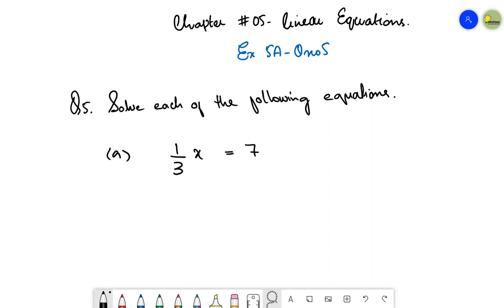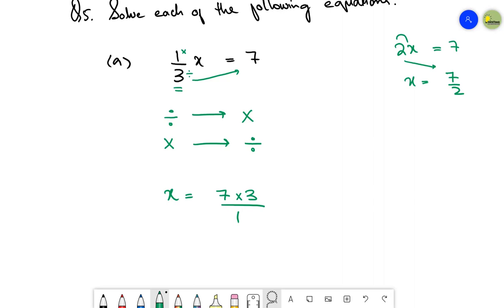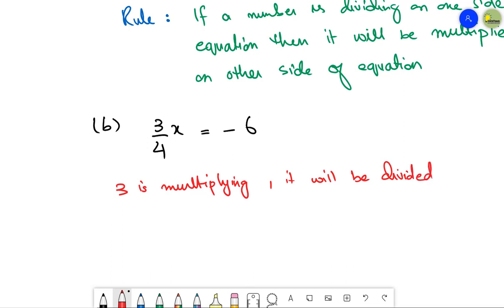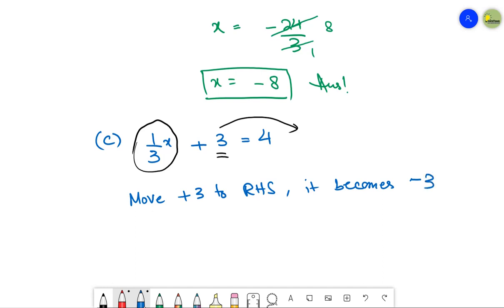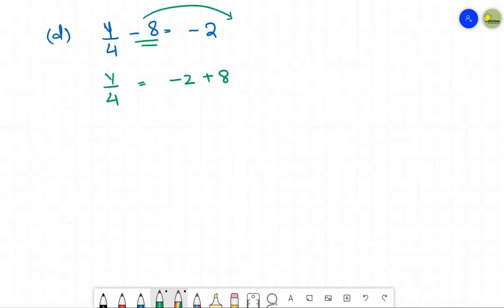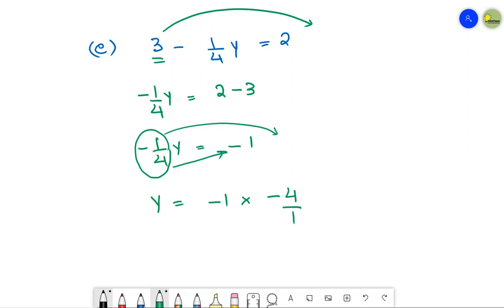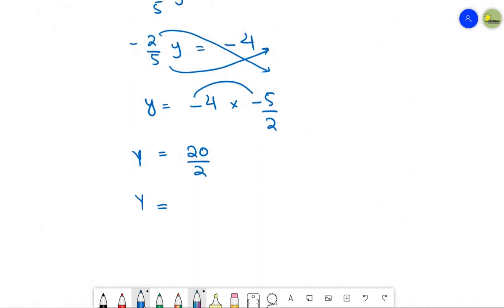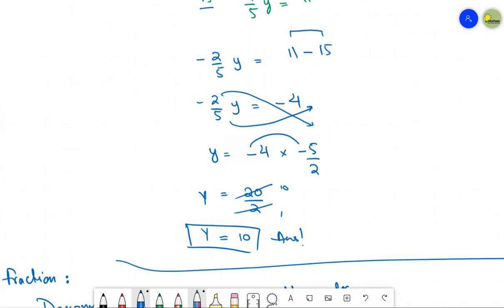BOOK D1 | Linear Equations | Exercise 5A (Question 5)